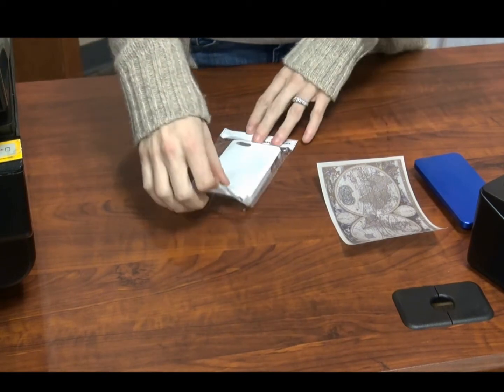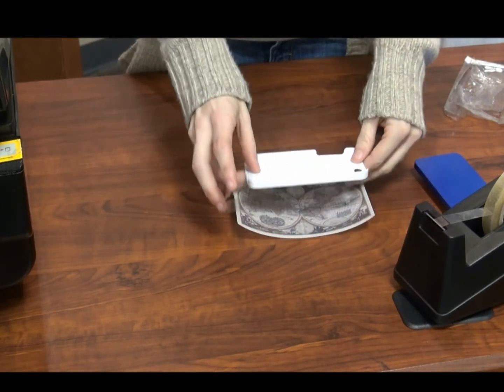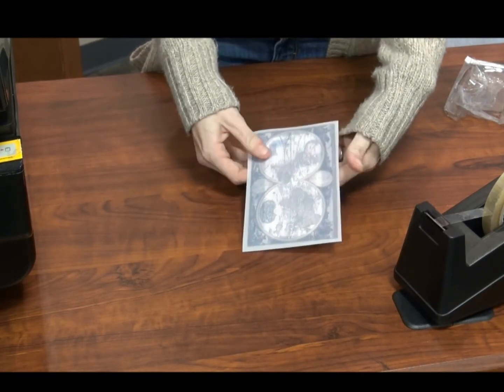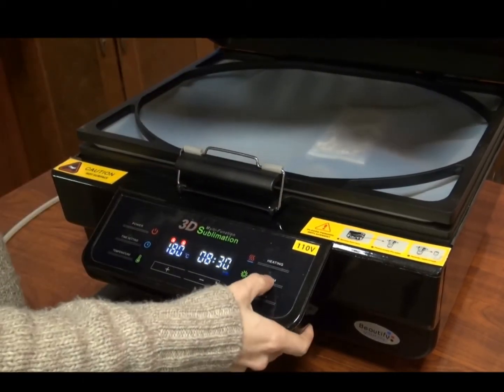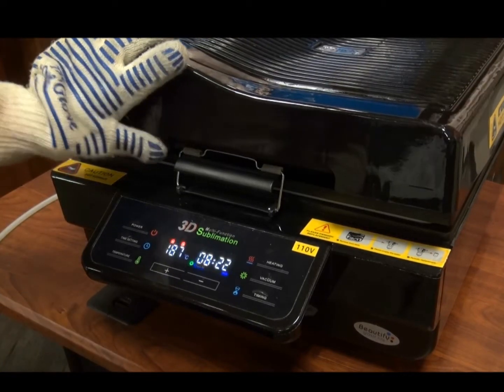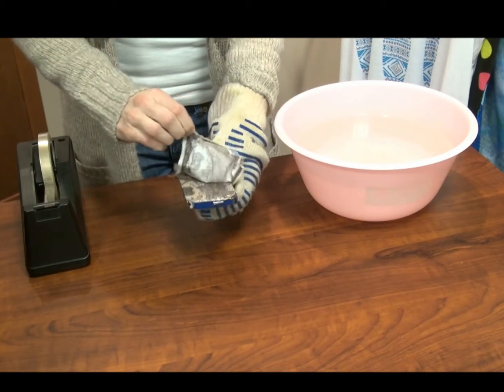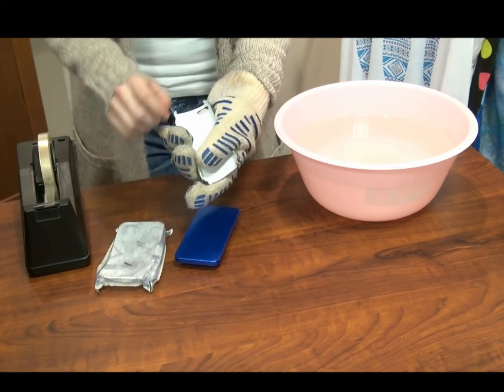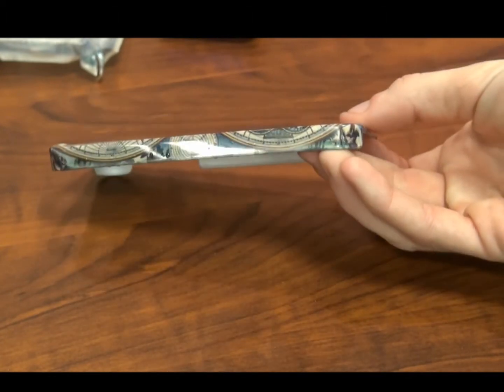How to Press a 3D iPhone Case with a 3D Dye-Sublimation Film Transfer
Find out just how easy and quick it is to press high-quality, beautiful, all-over 3D phone cases using 3D film as your transfer media! Achieving consistent and vibrant transfer results, with no void wrinkles or lines, has never been quite so easy!